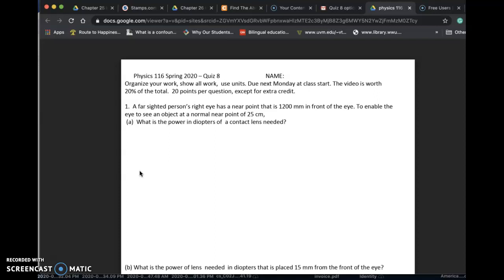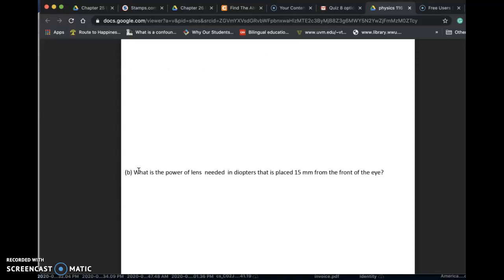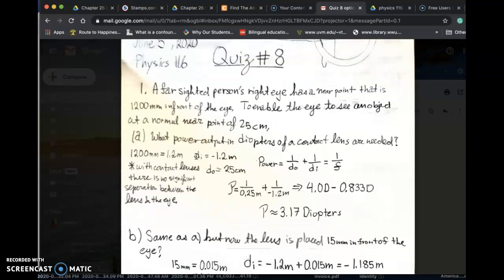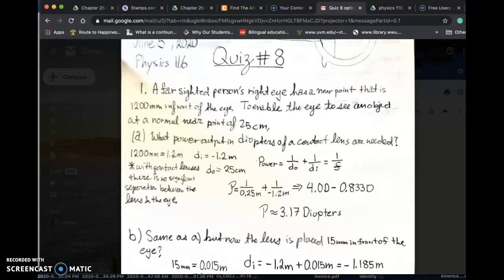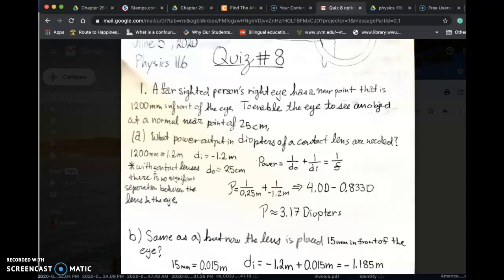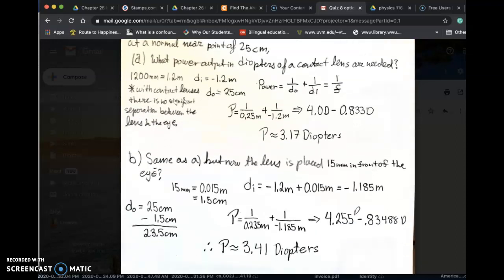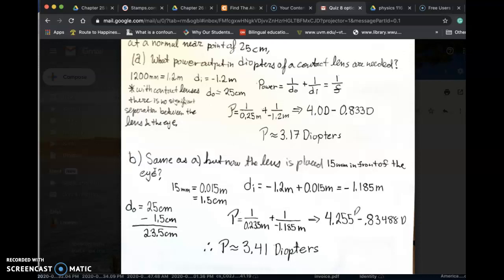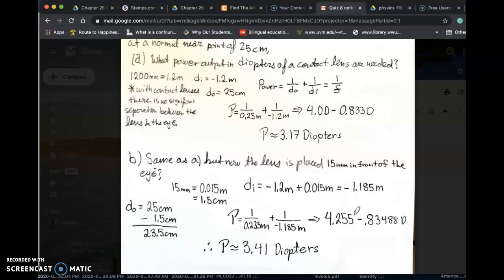Quiz #8 LP optic lenses